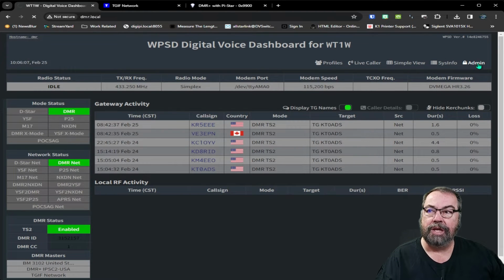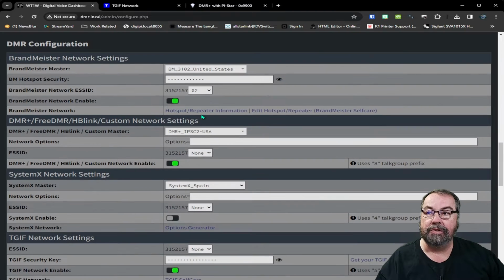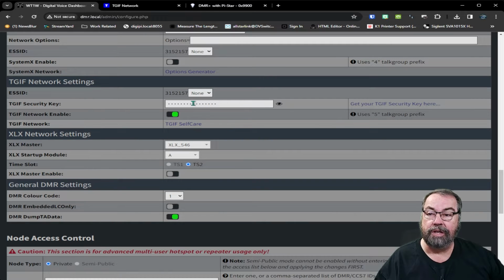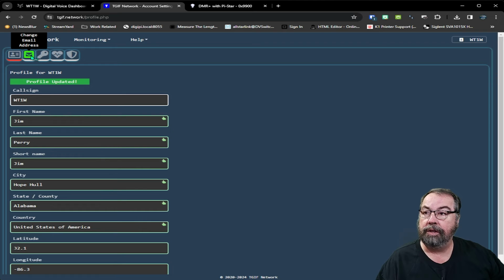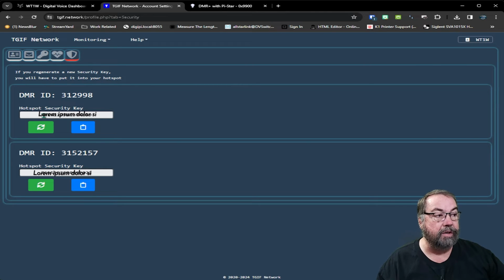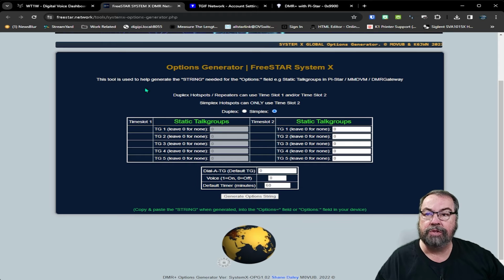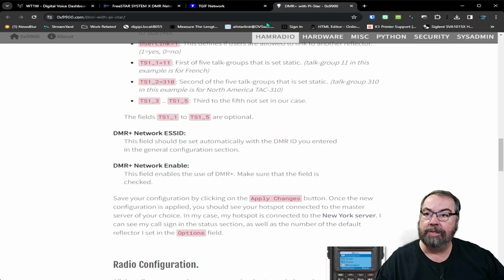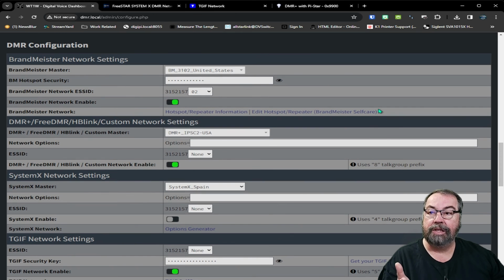Effortless DMR Network Expansion: How to do it on a budget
Let's take a look at adding additional DMR networks to your hotspot.  I demonstrate with WPSD, but this is similar to the latest version of Pi-Star.  We can add in TGIF, DMR Plus, AmComm, all the networks!

Either membership option gets you access to our monthly support live Zoom call, with TheSmokinApe, TO, Chuck, and myself.